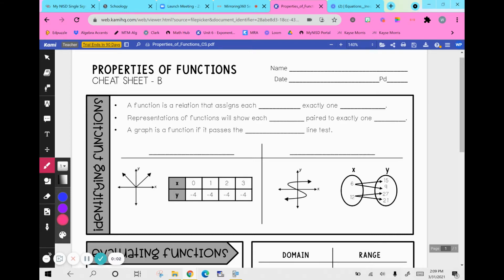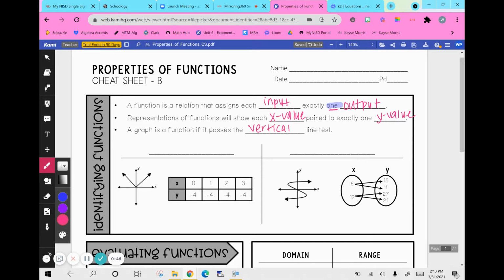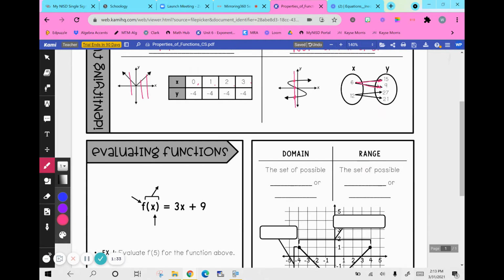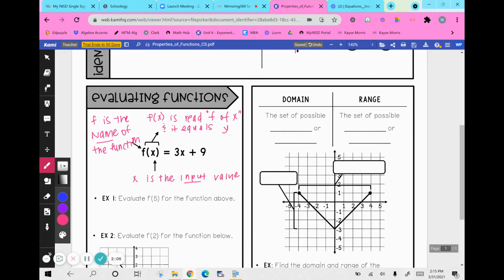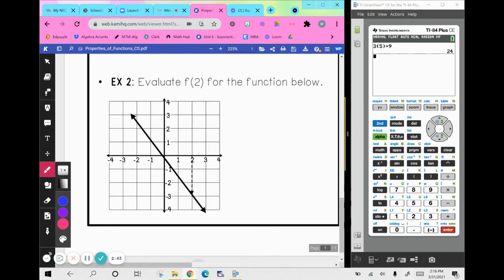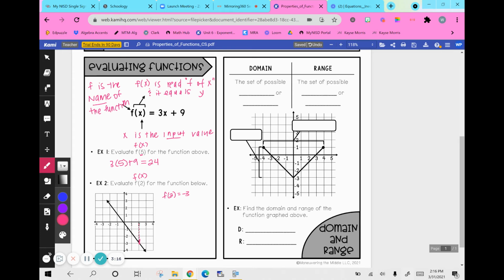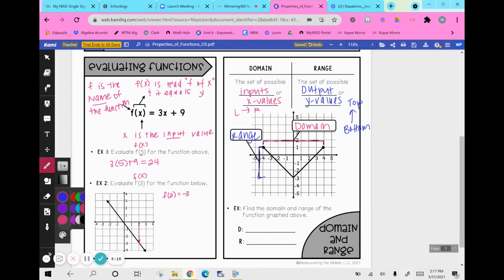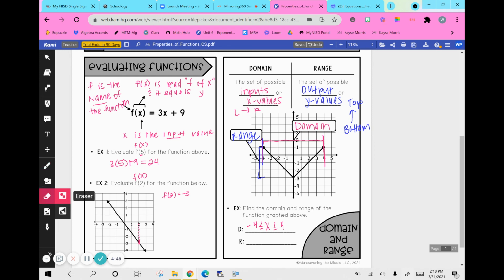Properties of Functions EOC Review